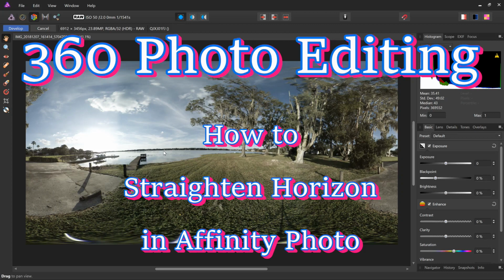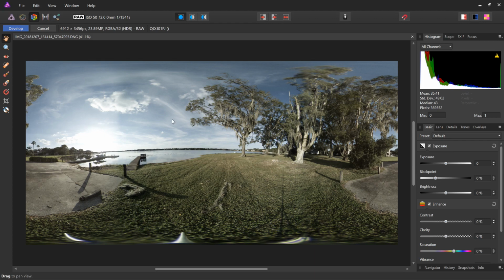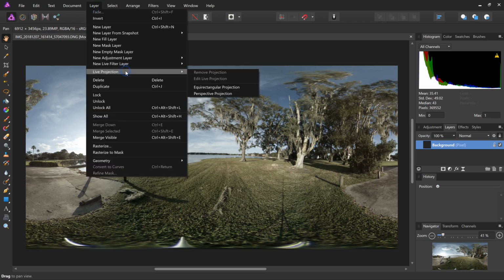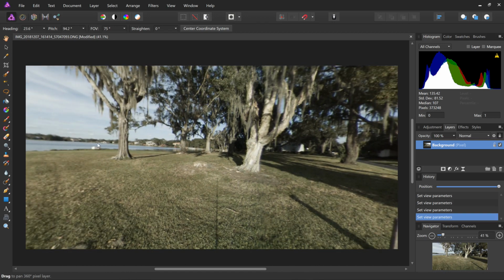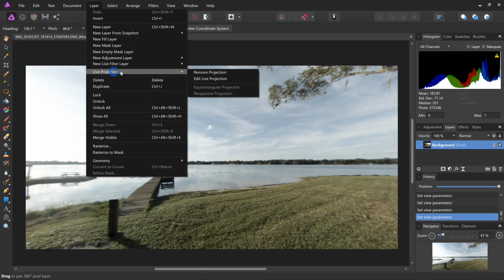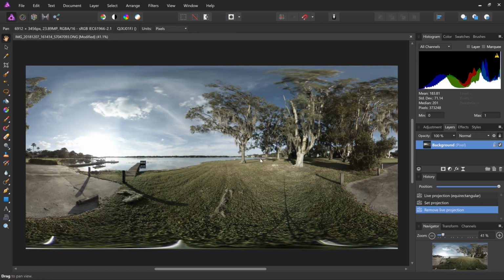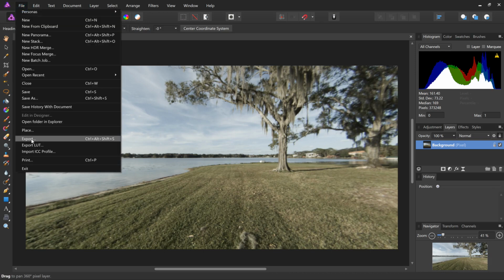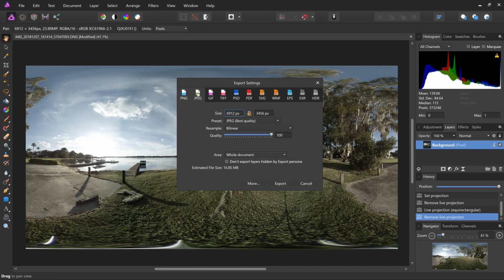360 Photo Editing. How to Straighten Horizon in Affinity Photo.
How to straighten 360 photo horizon in Affinity Photo.